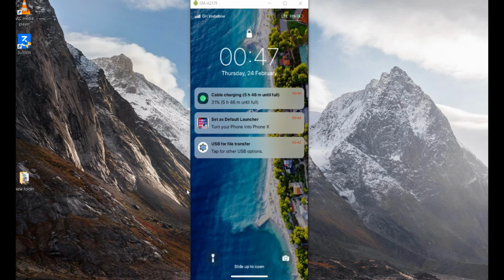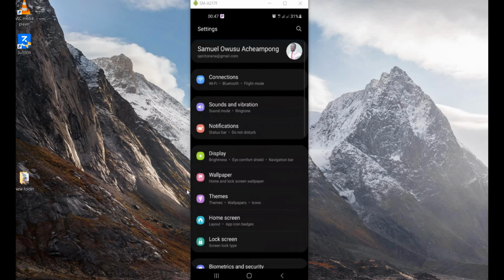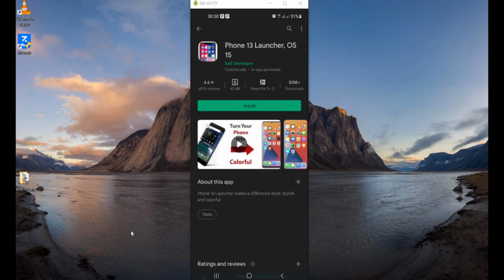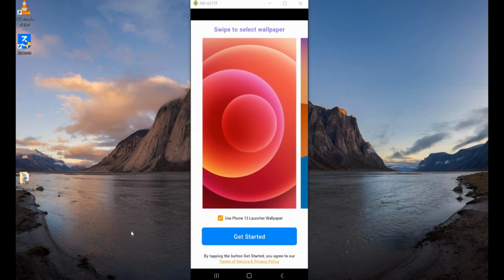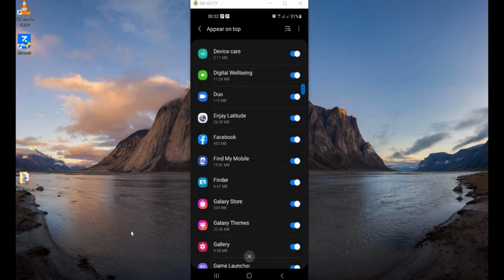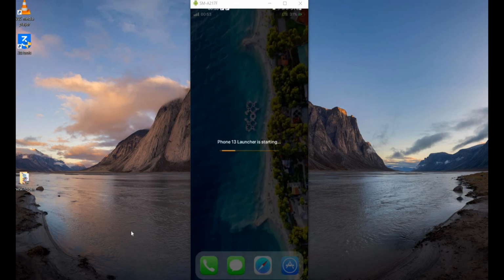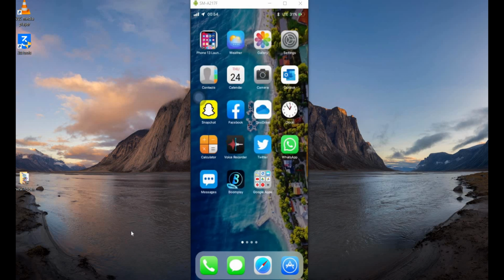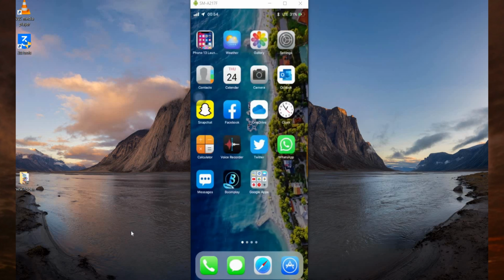How To Turn Any Android Phone Into An iPhone 2022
These launchers aim to turn any Android phone into an iPhone 11  lookalike.
Full iPhone System install on any Android Smartphone

Convert Any Android Phone into iPhone X or 10 - Any samsung,vivo,oppo,xiomi phone

How To Turn Any Android Phone Into An iPhone x